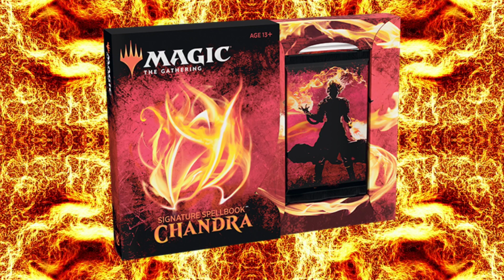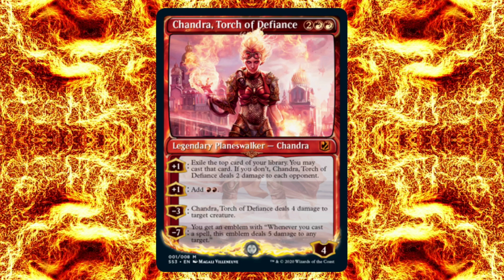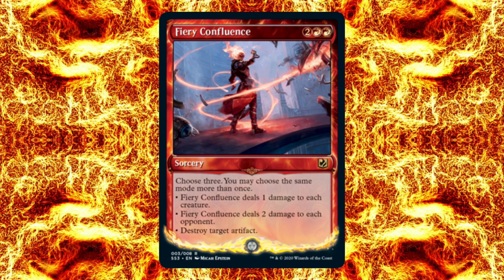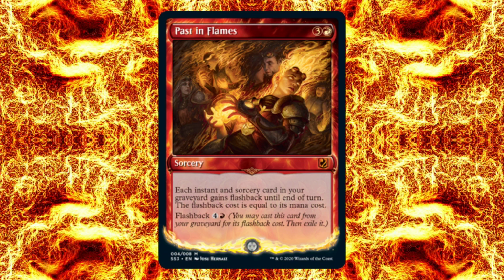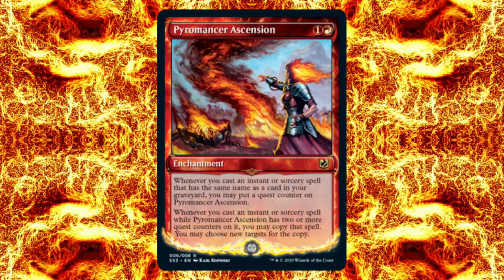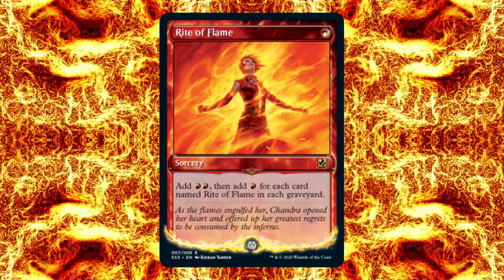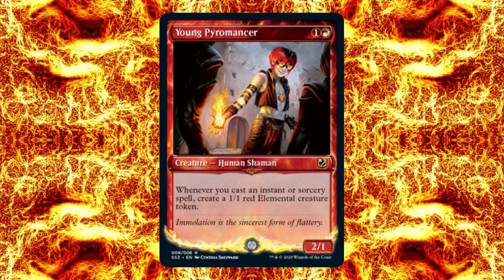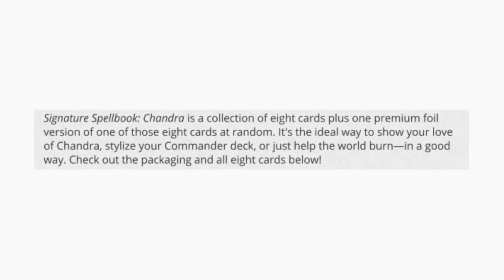Magic the Gathering News Report - Signature Spellbook Chandra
Today, we go over our impression on the new Signature Spellbook Chandra Edition, and what you might need to know about the product.

Also, if you're looking to collaborate with me or get in contact, you can do so with the following: